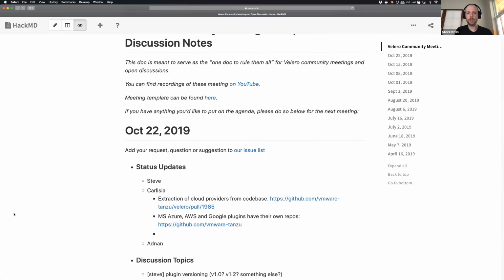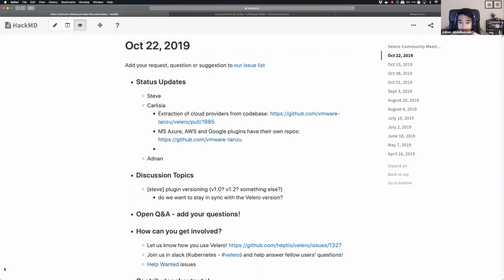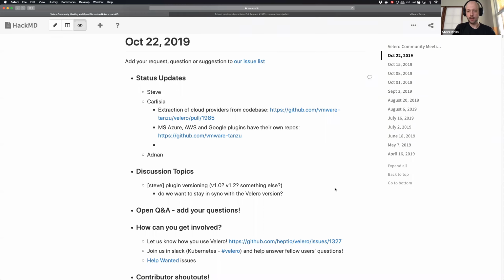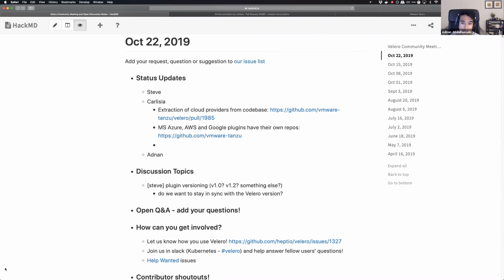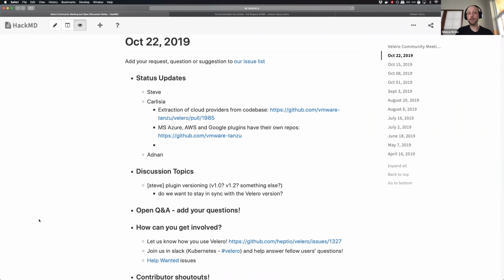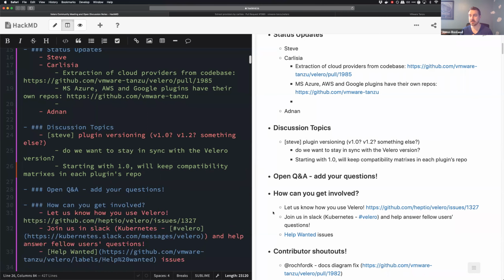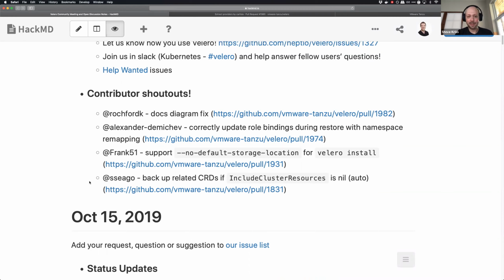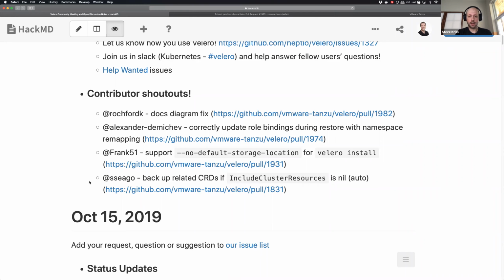Velero Community Meeting - Oct 22, 2019